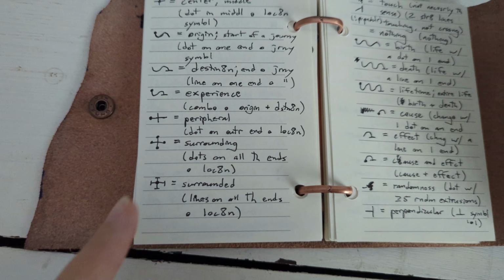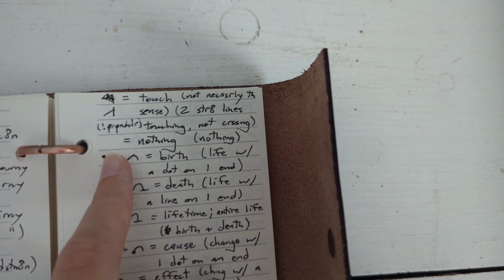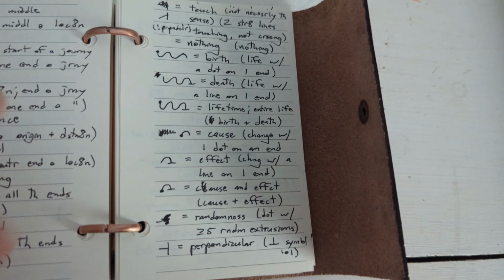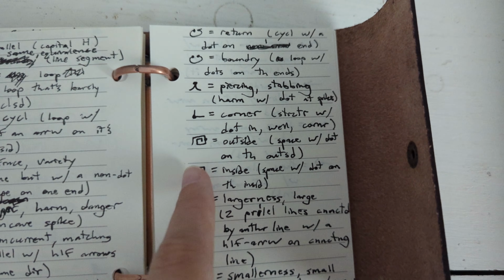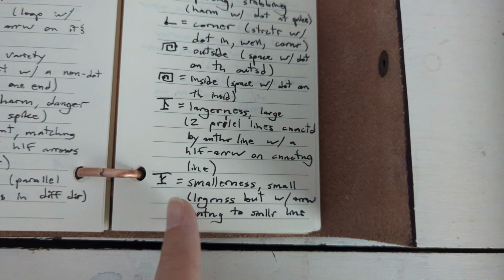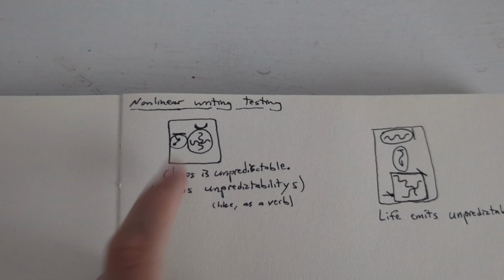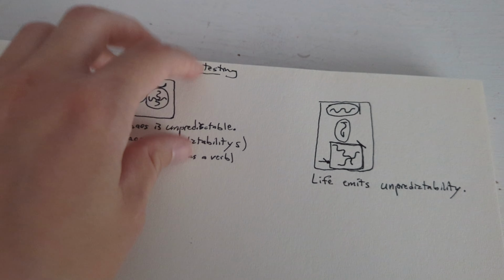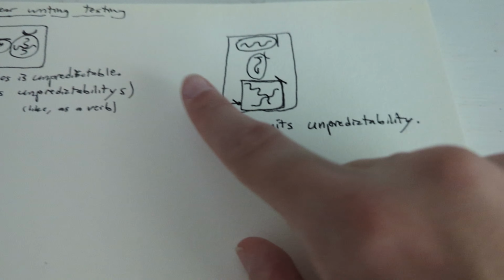My idea for a nonlinear conlang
This is my very basic, in-progress idea for a nonlinear written conlang. Like, it isn't even named yet, and half the grammar is still being forged as we speak. I thought this video would be short, but it's over 25 minutes oops lol.

The Link to my Discord (come hang out and ask me questions!)

Chapters:
0:00 Explaining the idea
8:59 Symbol list!
20:28 Examples
24:18 Outro thingy